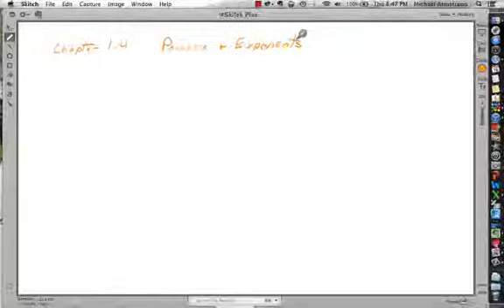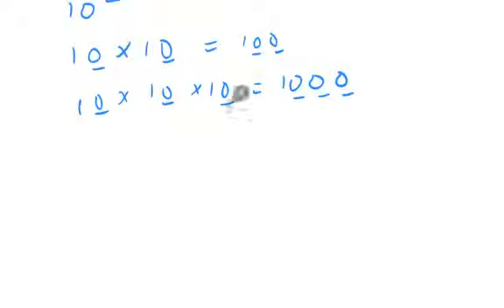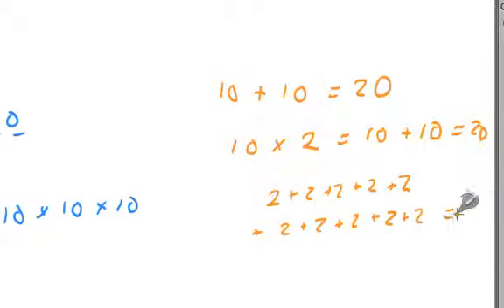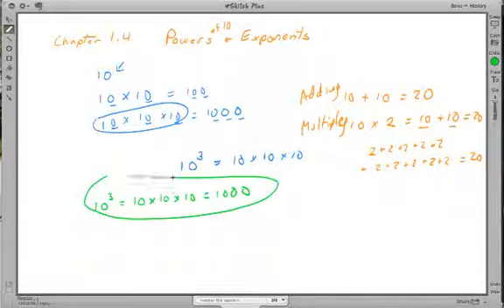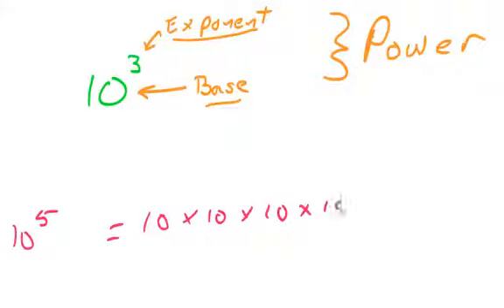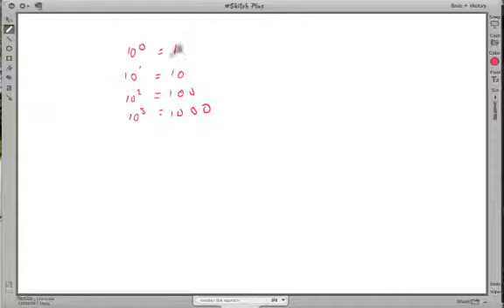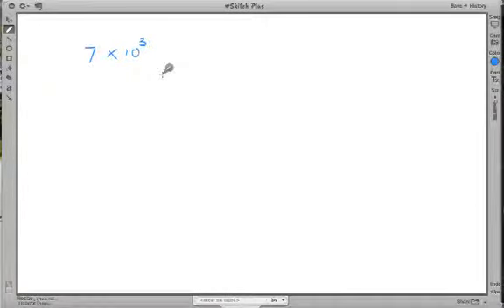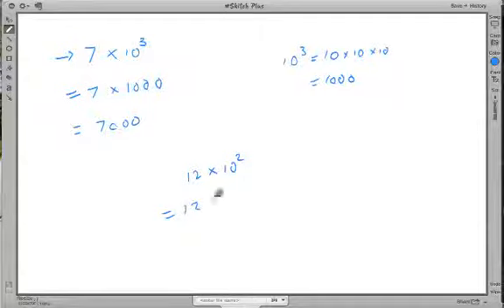5th 1.4 Powers